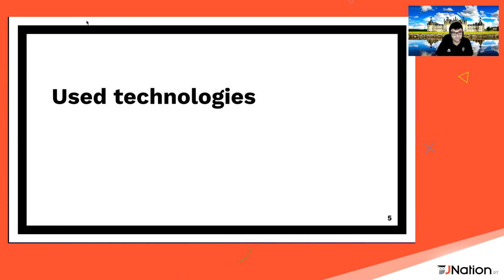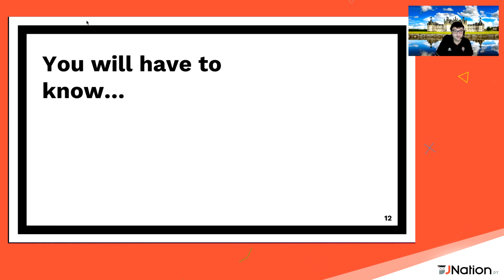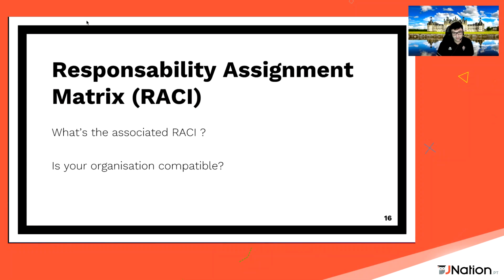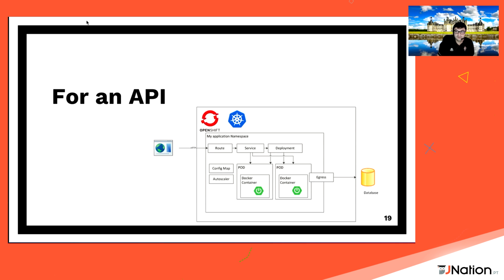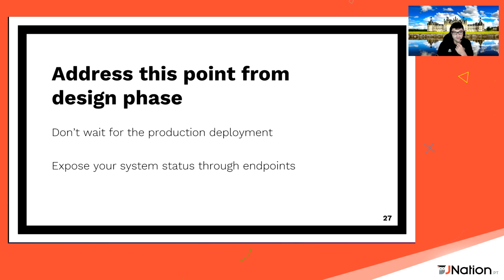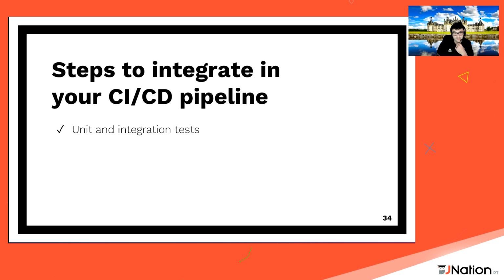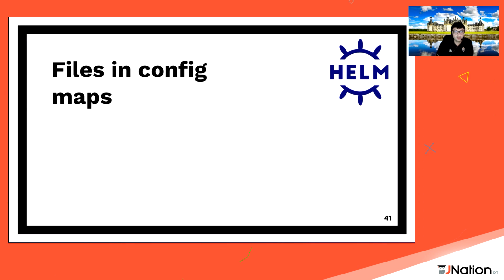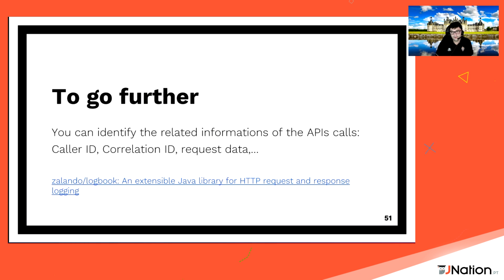Kubernetes beyond the hype: 10 tips for designers who want to create cloud apps by Alexandre Touret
Kubernetes and cloud technologies are nowadays the new standard to deploy different cloud native applications: api, batchs, microservices and ... monoliths!
These technologies help to solve many issues but with some complexity.
It could be difficult for developers and designers to identify the constraints of such architectures.

In this presentation, you will (re)discover ten tips and pieces of advice I applied and found useful in my last JAVA projects (Spring, JEE).

I will talk about:

Application ecosystem
Choice of technical solutions
Development
K8S design constraints
And more!